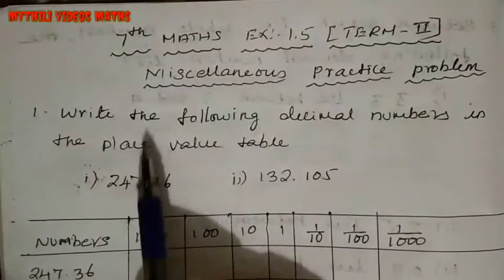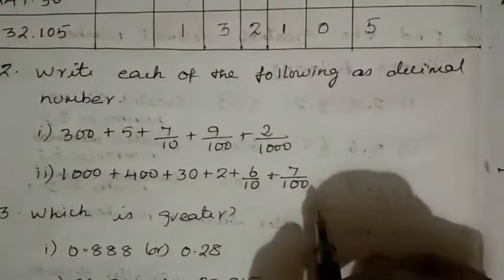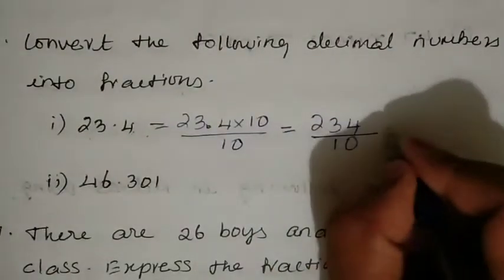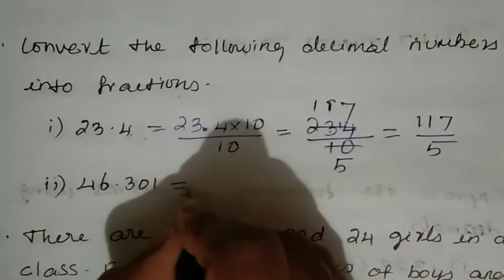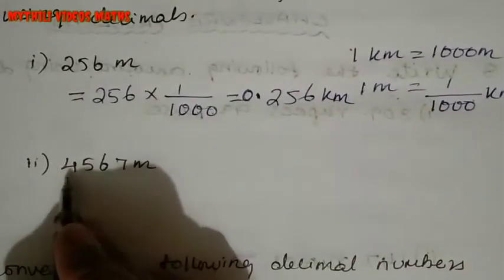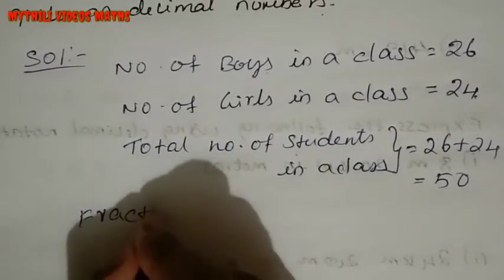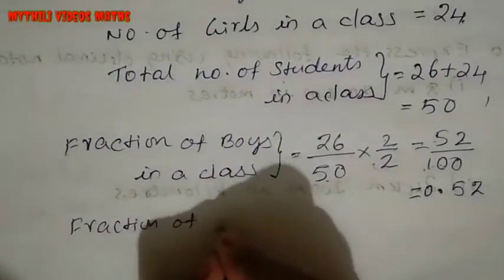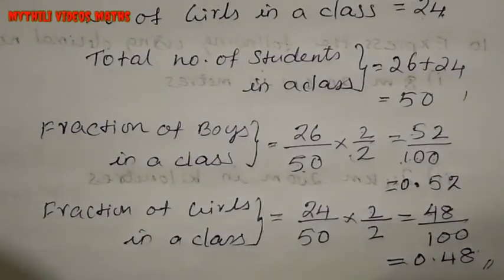7th Maths|Exercise 1.5|Miscellaneous Problems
7th Maths|Exercise 1.5|Miscellaneous Problems